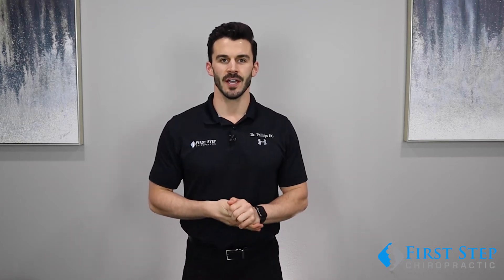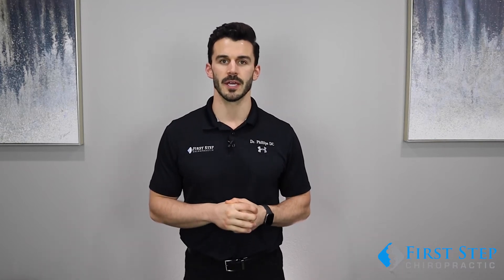Welcome To The Posture Improvement Program!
Welcome to Dr. Phillip's DC Posture Improvement Program! Over the next few weeks, he will take you through a series of exercises and stretches geared to improve your posture and flexibility.

If you or someone you know would like to enroll in the four phase program, register on our